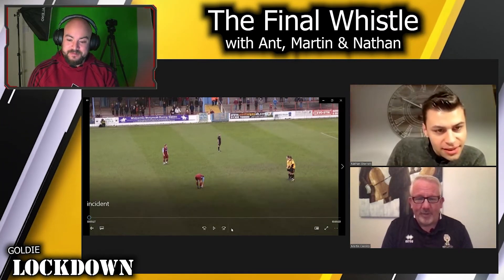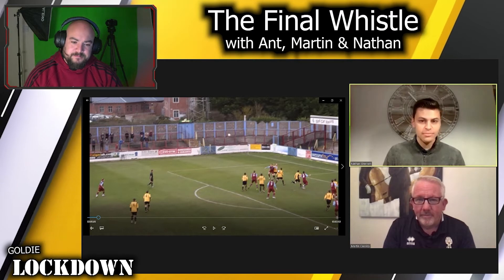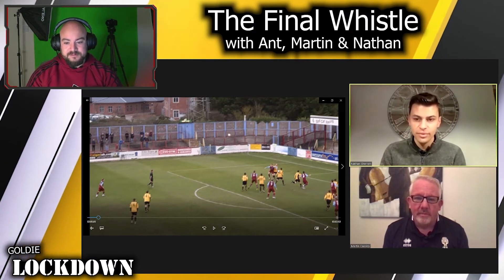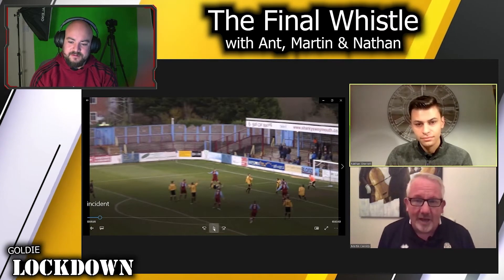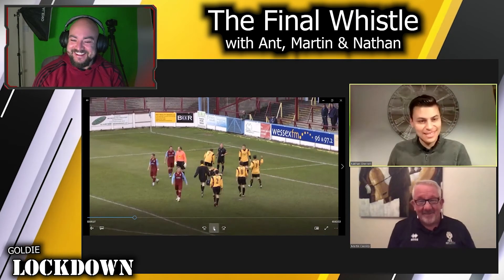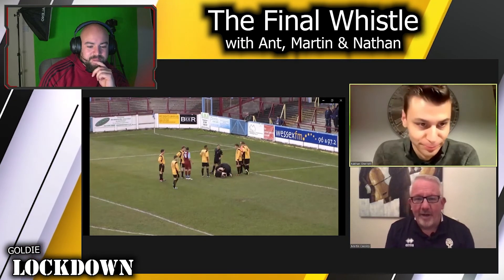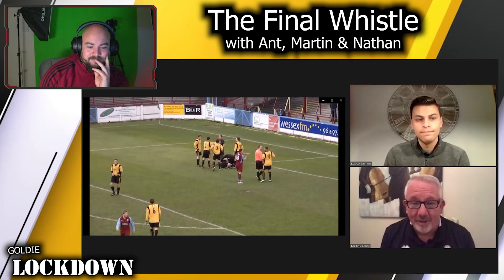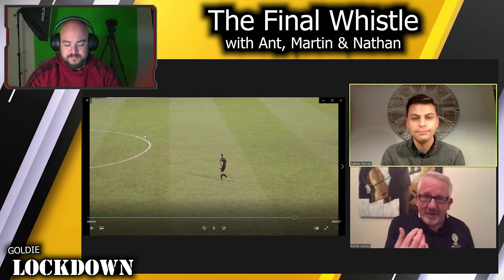Goldie Lockdown Episode 2 | The Final Whistle Podcast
Shorter episodes produced for the lockdown period in England which started in November 2020. In this second episode, the hosts of The Final Whistle podcast dive deeper into a clip which Martin calls "The Goldilocks Zone"...